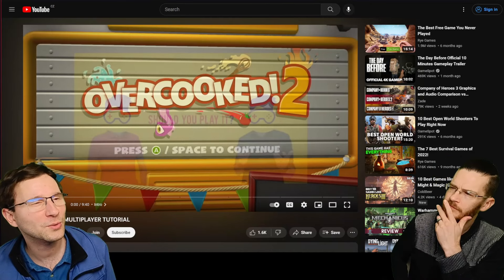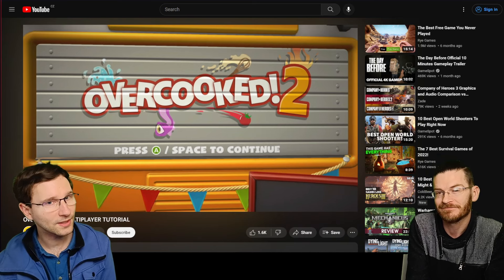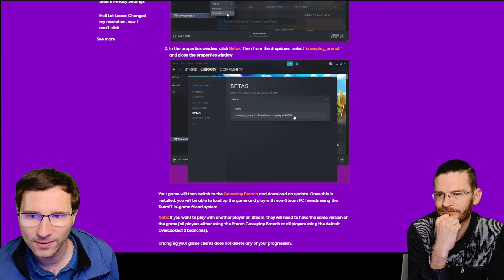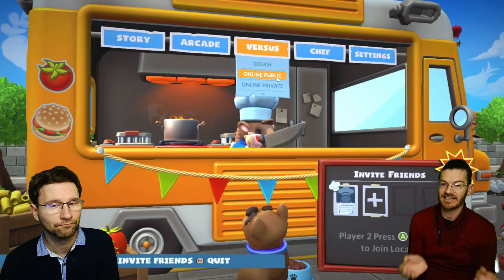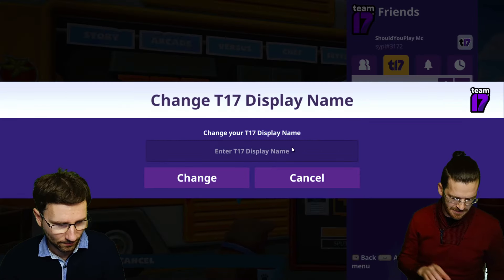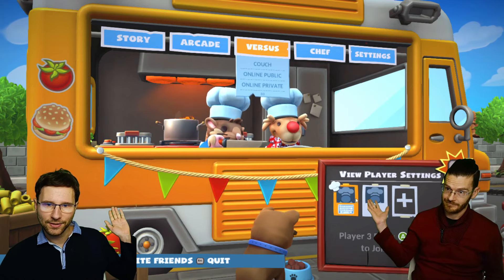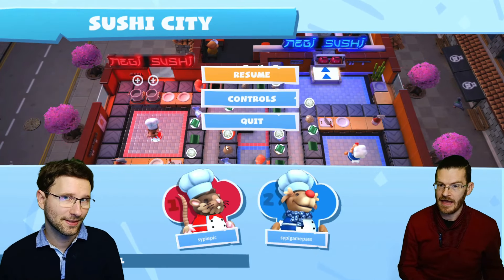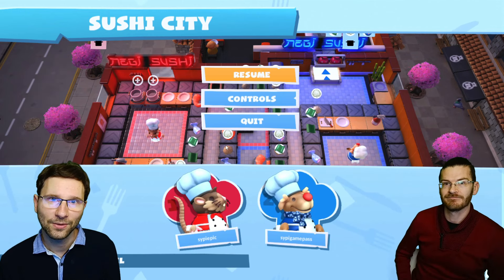Overcooked! 2 | CROSSPLAY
Can you play with friends on other platform? Mostly yes, but there are some exceptions and two special cases where you need to connect to each other in a special way, we tell you exactly how.